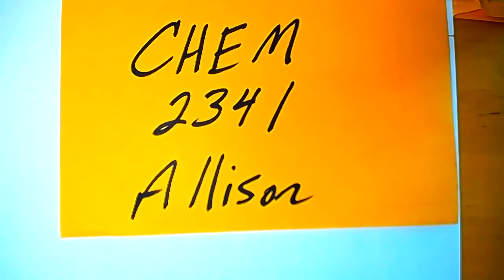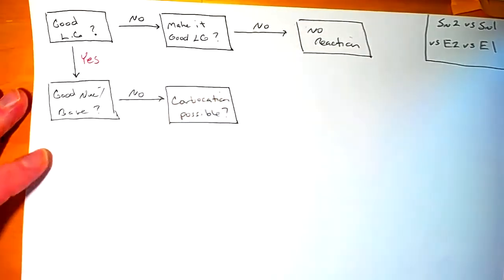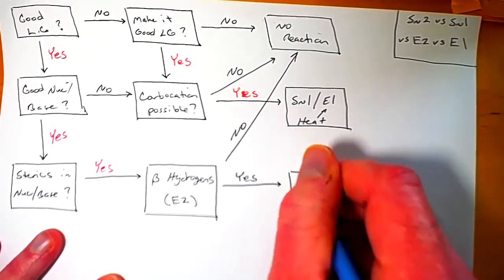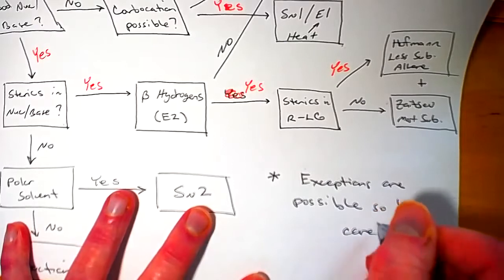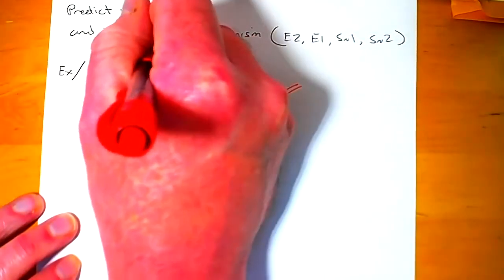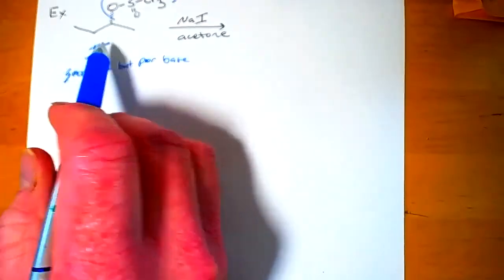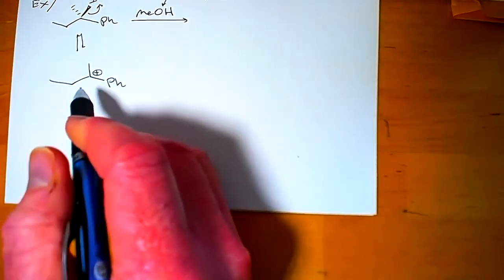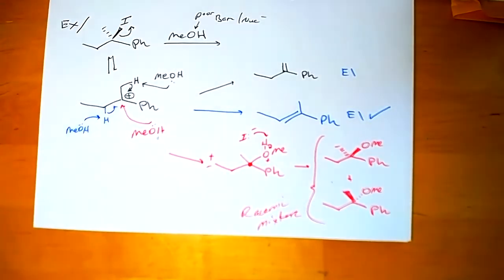Episode 19 Competitive Reactions